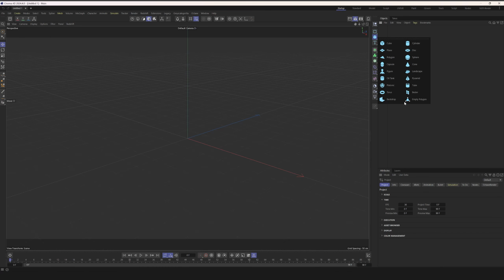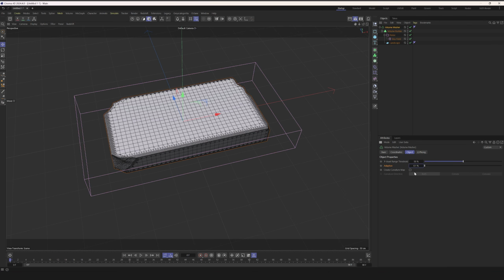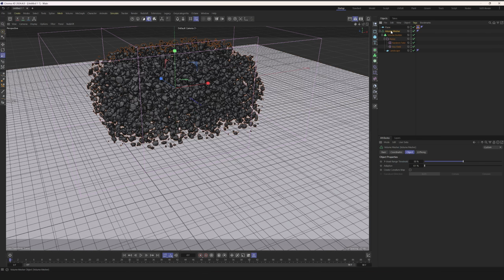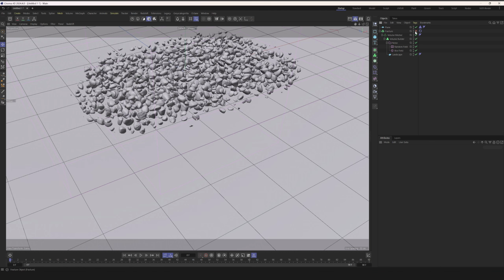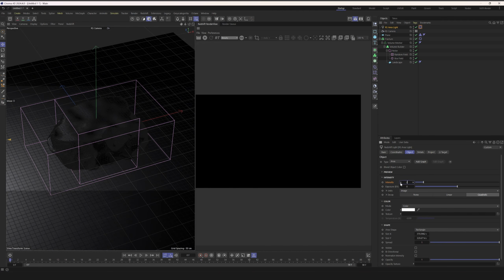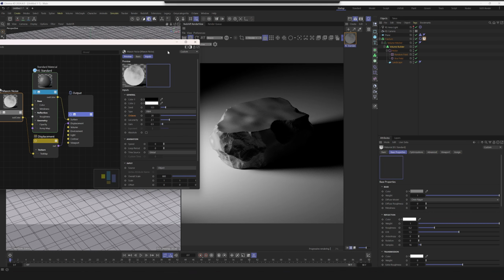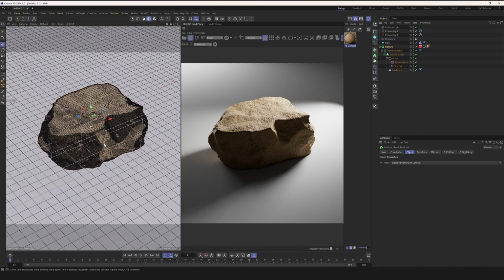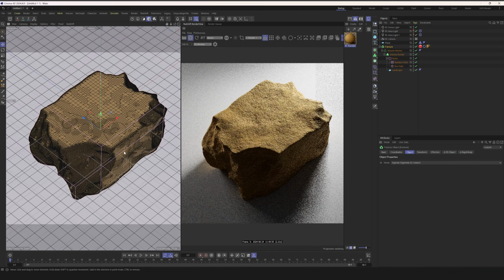C4D Procedural Stones